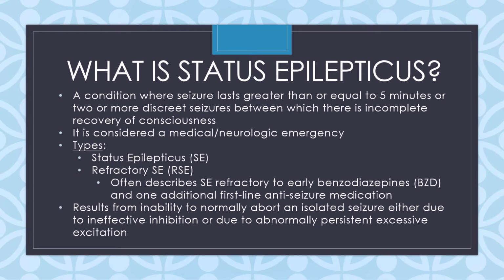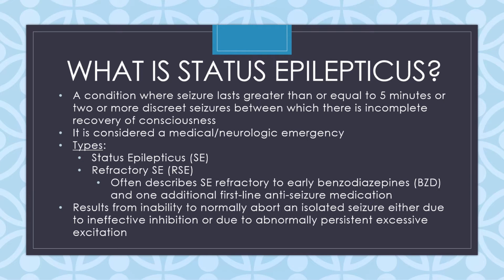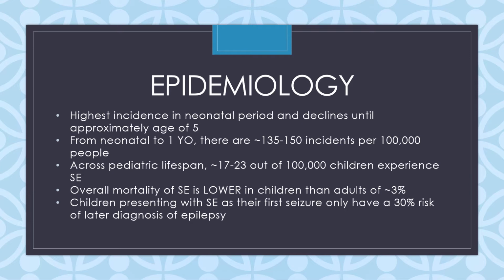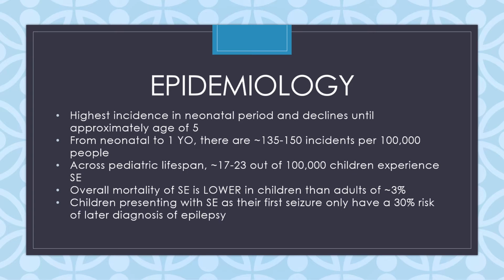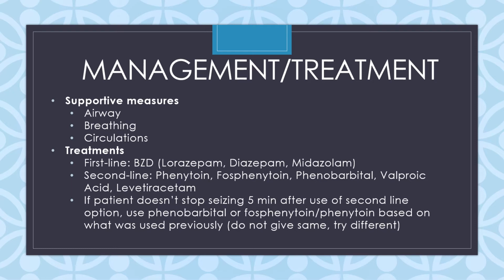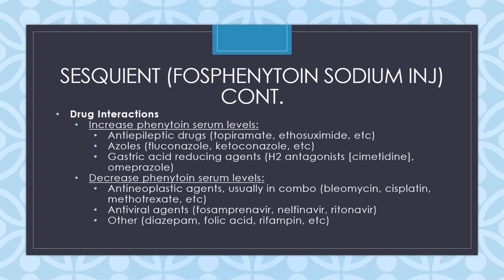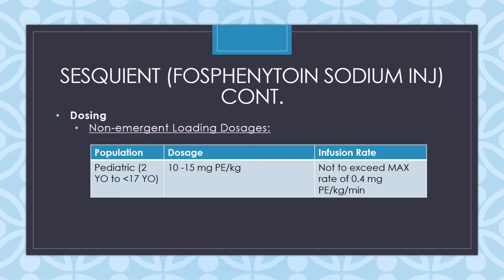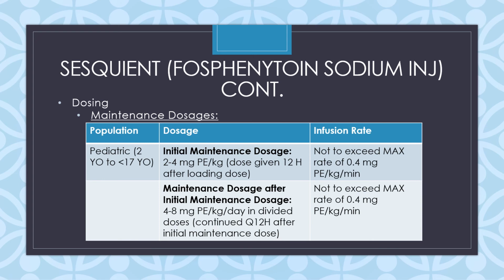Use of Sesquient (Fosphenytoin Sodium Inj) in Pediatric Status Epilepticus